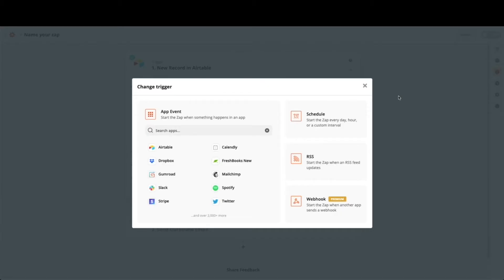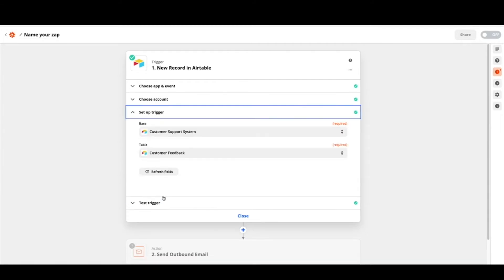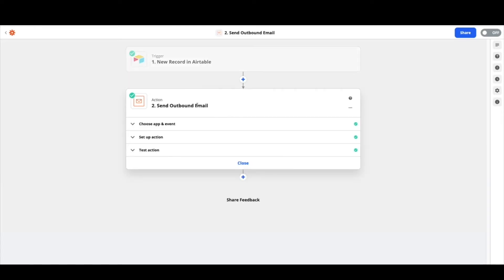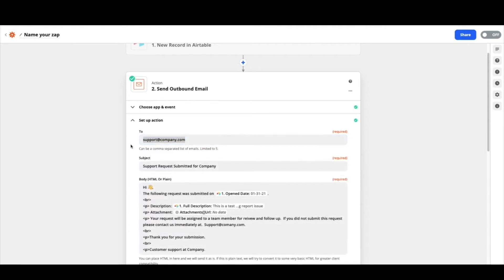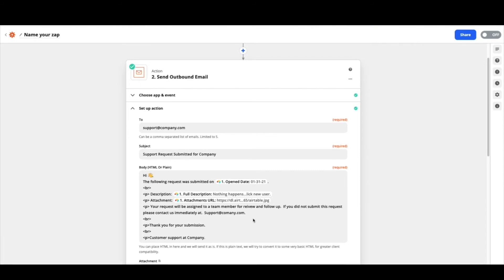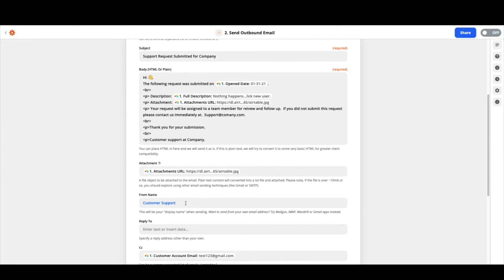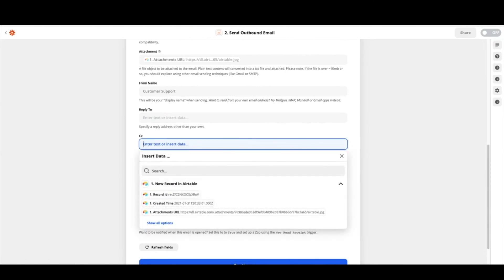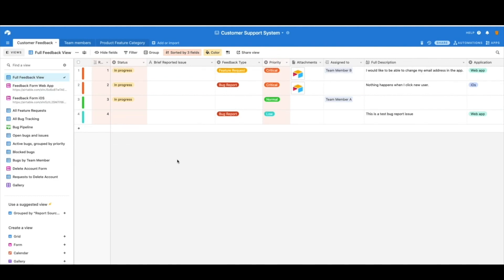How to send automated emails for customer support tickets with Zapier